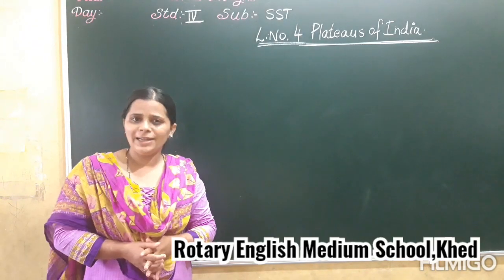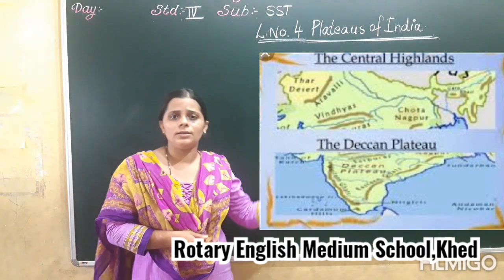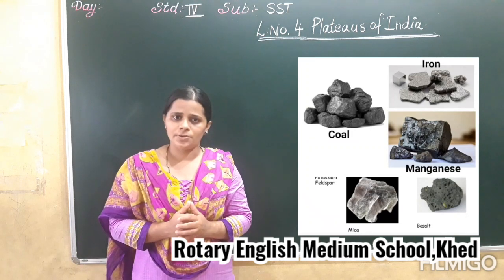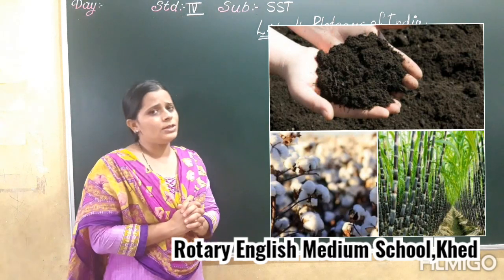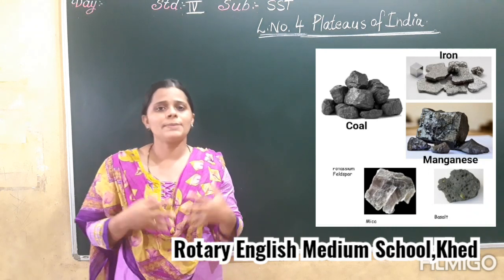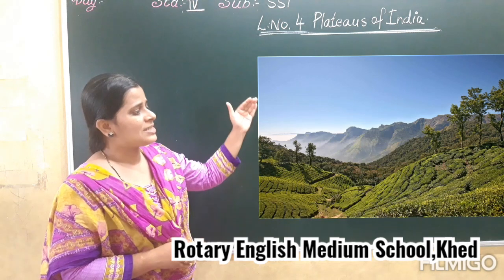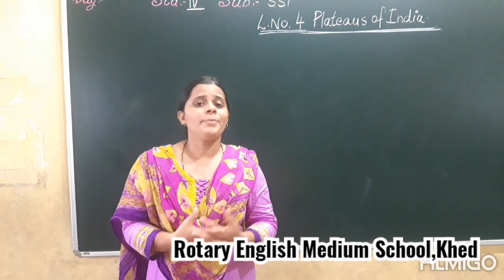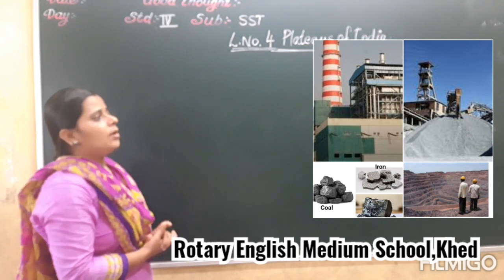CLASS-IV SST L-4 PLATEAUS OF INDIA ( IMPORTANCE OF PLATEAU)